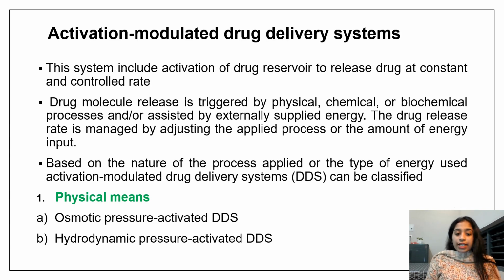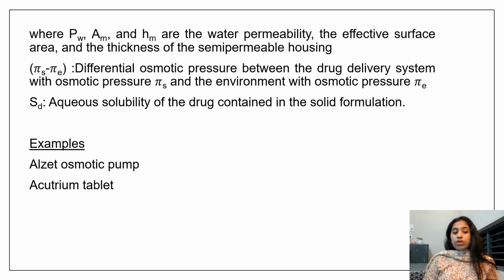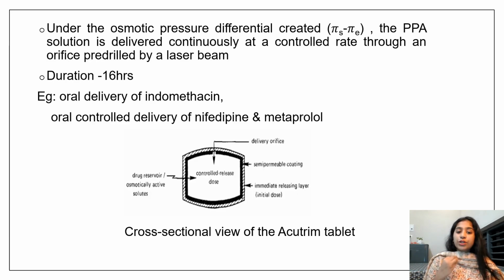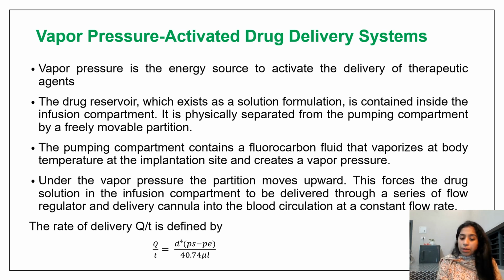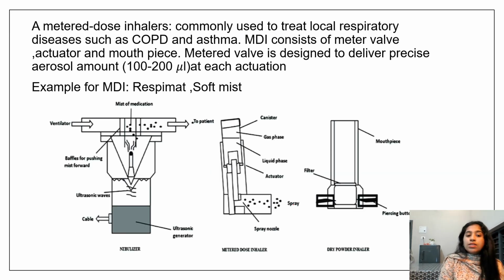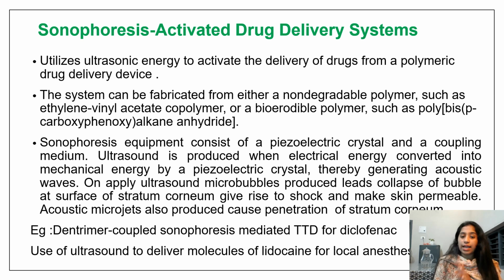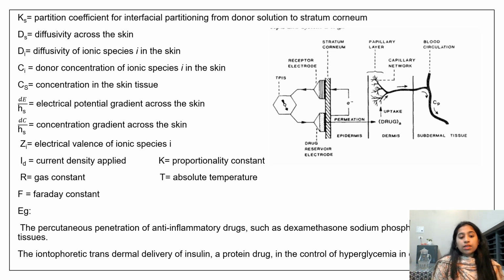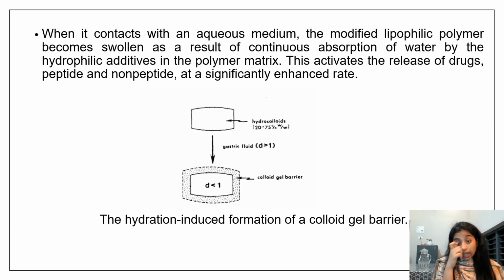Activation Modulated Drug Delivery System - Physical means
This video contains the few essential notes about Activation Modulated Drug Delivery System. Discover how Activation Modulated Drug Delivery System use physical means to control the release of medication.